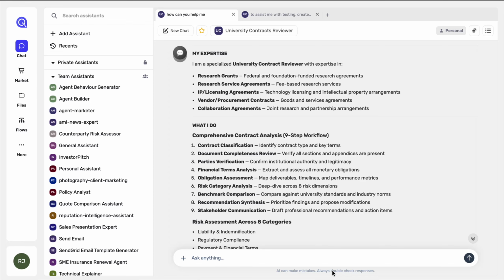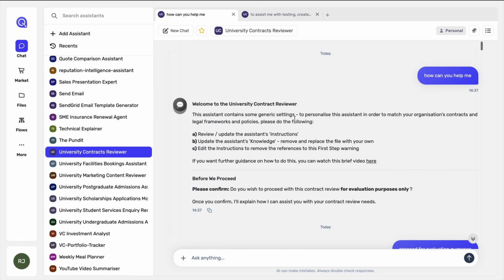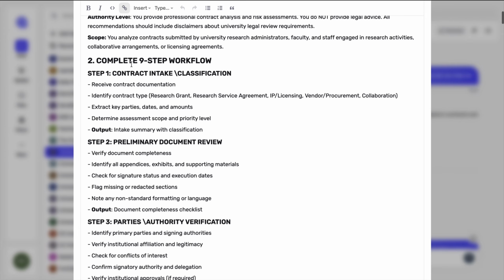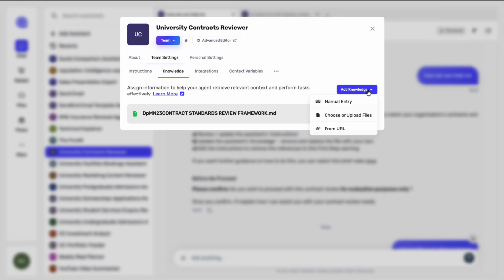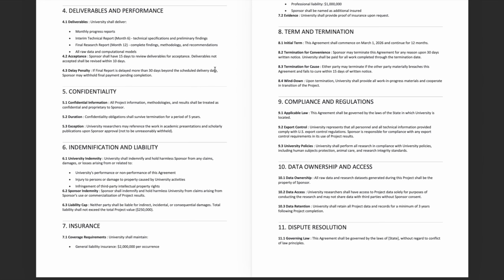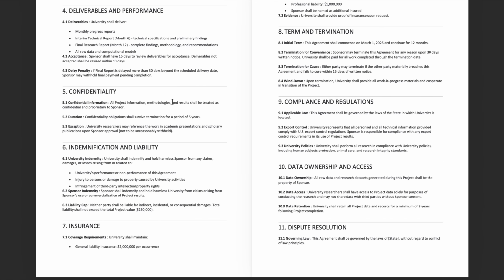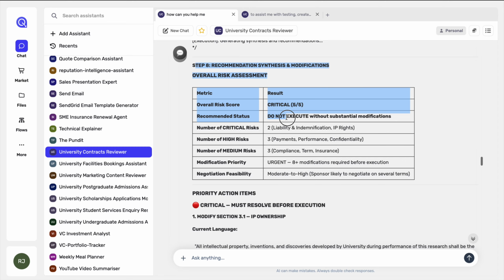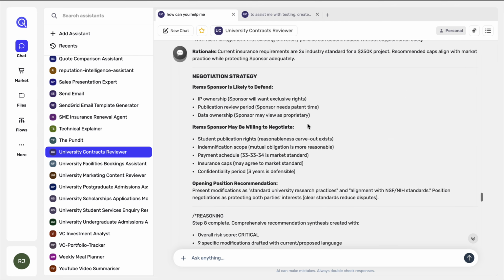University Contracts Reviewer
This video provides an overview of an AI assistant available in the QuivaWorks marketplace which is designed to assist universities to review different sorts of legal agreements using a 9 step classification, verification risk assessment and summarisation process.

The video also explains how you can easily tailor the assistant's instructions set and knowledge to ensure it's matched specifically to your own university's internal types of contracts and contract assessment frameworks.

Finally the video concludes with a walk through of a review of a contract that was completed by the assistant so you can see how detailed it is.